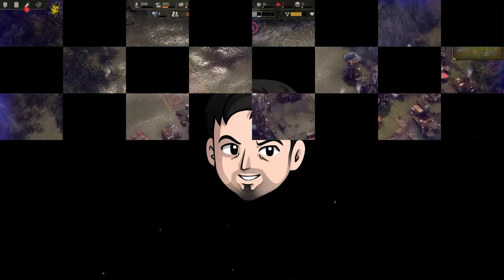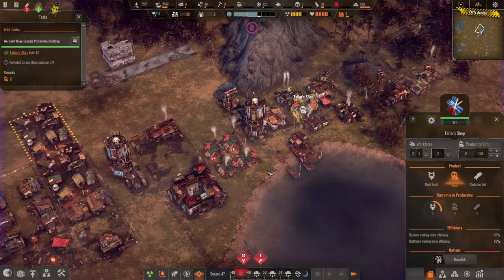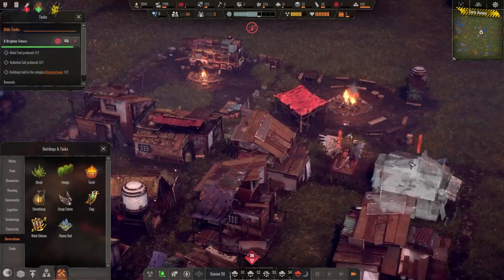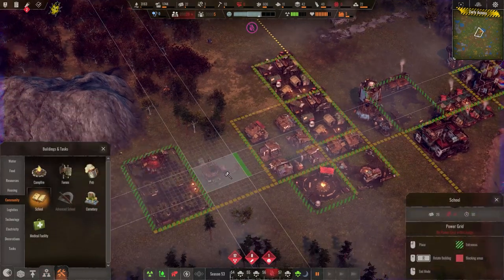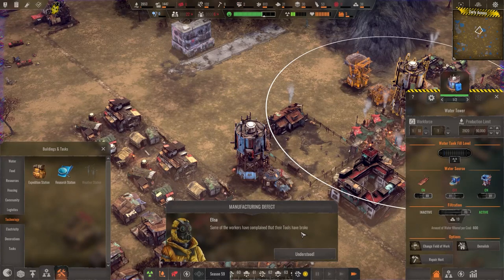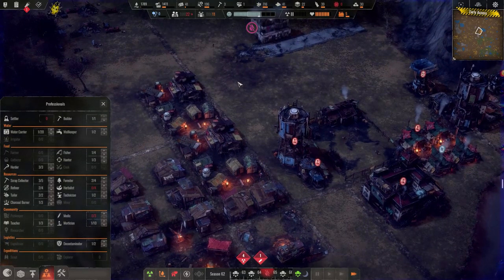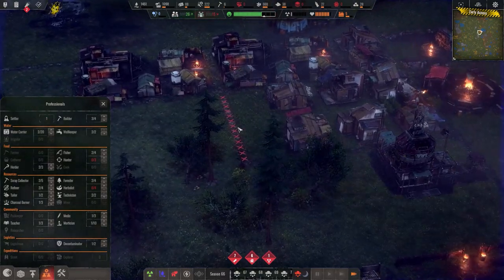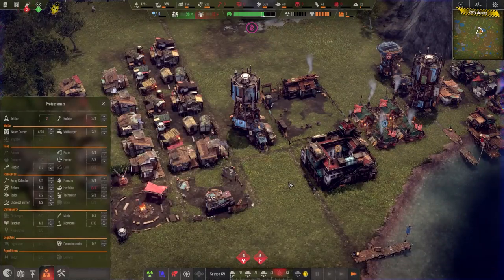Endzone: A World Apart #04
Description:
In 2021, a group of terrorists blew up nuclear power plants around the world and plunged the world into chaos. Only few were able to escape into underground facilities called "Endzones". 150 years later, mankind returns to the surface - under your command! In an extremely hostile environment full of radioactivity, contaminated rain and extreme climate change, you'll have to prove your worth as a leader.

Build a settlement on the hostile surface of the earth with over 50 different buildings and take care of your men, women and children.
Gather & refine many different resources and manage your economy by building an efficient infrastructure with streets and depositories.
Experience dynamically simulated, believable environments! Every ground cell in the game has its own humidity and radiation values.
Survive in a world of constant threats including radioactively contaminated ground, droughts, toxic rain and sandstorms.
Send expeditions to forgotten places and make meaningful decisions that change the fate of your people.
Experience a living settlement and fulfill side missions to cater for your settlers needs.
A variety of challenging scenarios with specific winning conditions and a distinct storyline will put your survival skills to the test.
And many more features coming during our early access phase...

The world as we know it is gone. Build a new home for the last human survivors on earth! Give them shelter and a house. Fulfill their basic needs with steady water and food supplies, educate them, ensure their survival and help them stay motivated with over 50 different buildings.

As the leader of your settlement, coordinate and assign different professions and tasks. Let your people gather & refine many different resources and manage your economy by building an efficient infrastructure with streets, depositories and markets.

Every ground cell in the game features dynamically simulated humidity and radiation. Watch as rain clouds irrigate your soil or prepare for constant fights against contaminated rain bringing devastating radiation to your lands.

The climate has changed! Prepare for recurring and agonizing droughts and plan ahead by stocking up food and water. Every cycle is a new challenge! Withstand the unstoppable sandstorm, as it destroys buildings and brings deadly radiation.

The invisible danger of radiation is still haunting the surface with contaminated rain. Protect your people from radiation sickness with special gear. Clean water with active coal filters, build roofs on your fields and dig up the ground as a last resort to remove radiation from your land.

The world is in shambles but some of the manmade fragments still remain. Send expeditions to ruins and long forgotten places and make meaningful decisions that change the fate of your people.

We want to make a game that fits the needs of our community. We’ll update the game on a regular basis, adding brand new features and challenges while listening to your feedback and wishes. Embark on a journey with us to make Endzone the best game it can be.